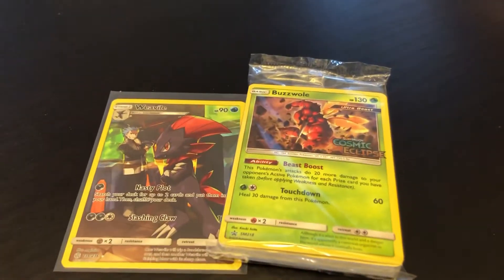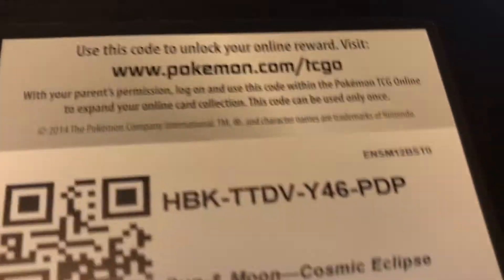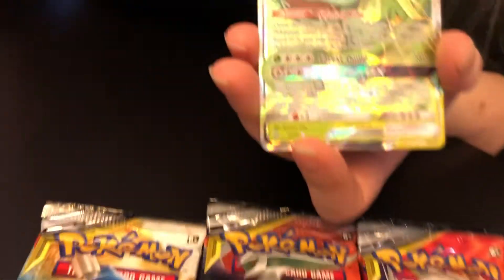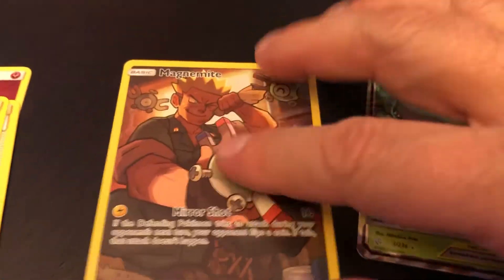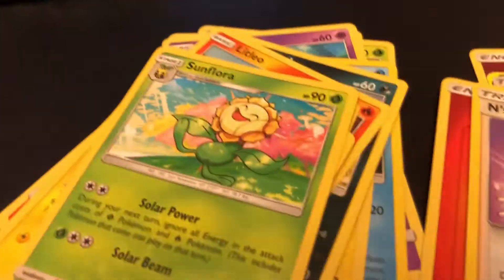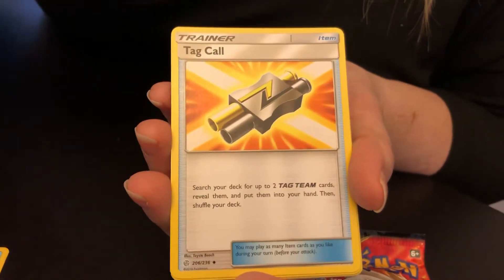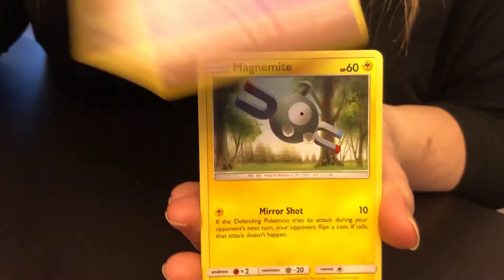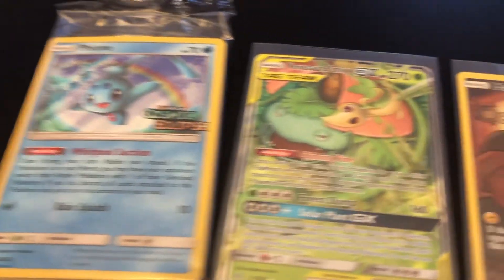Cosmic Eclipse Build & Battle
Filmed in March 2020 during quarantine!